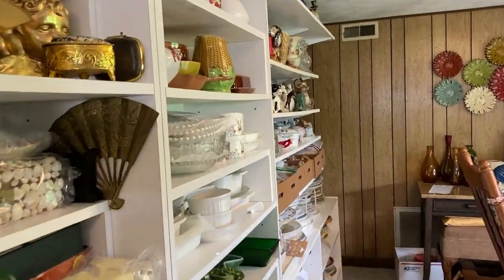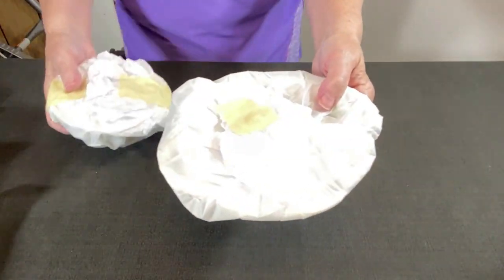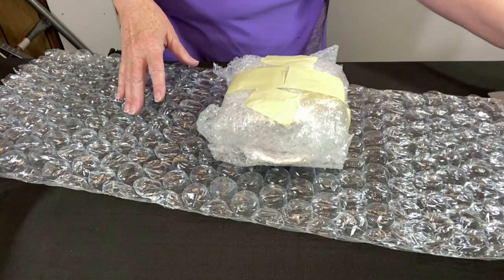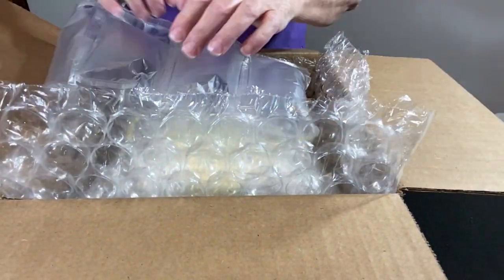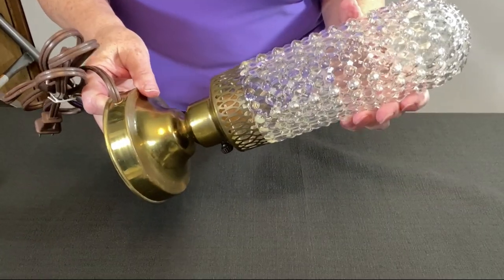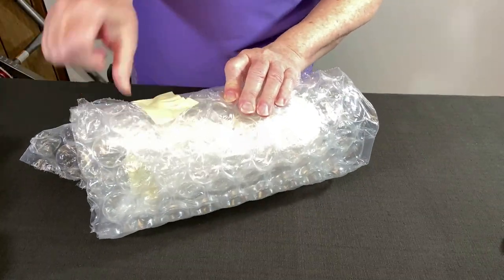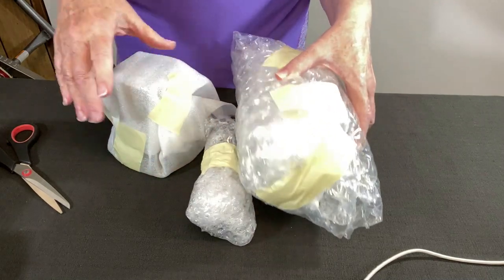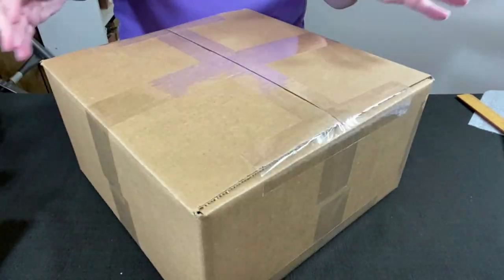Let’s PACK to SHIP Fragile Wedgwood DISHES | Glass LAMP Step by Step | Avante Avenue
In this video, I show you step by step how to pack two fragile Wedgwood Dishes, one with a lid, PLUS a fragile, glass lamp! So, be sure to watch the entire video for two pack and ship videos in one!